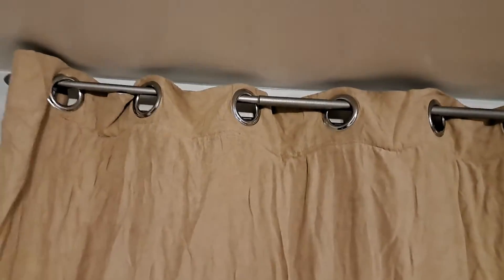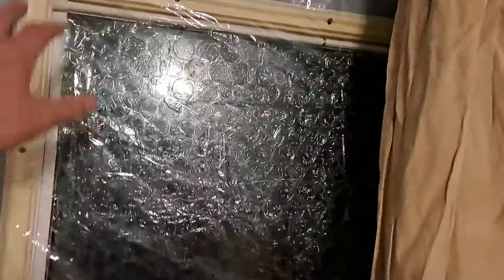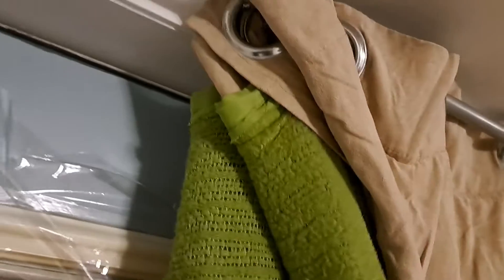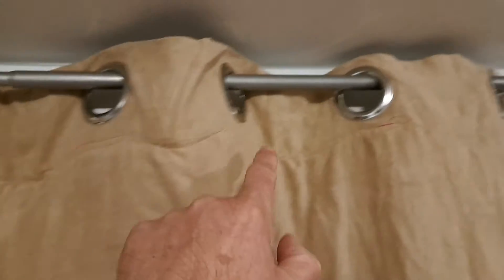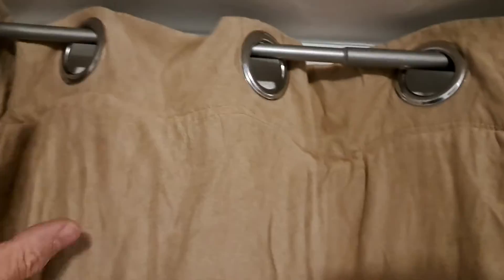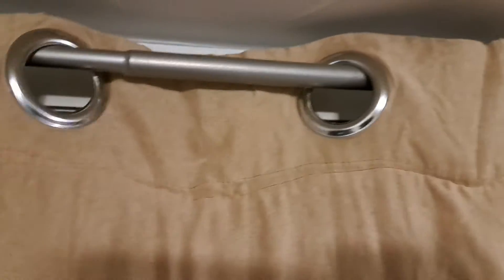winterizing tip from Canada